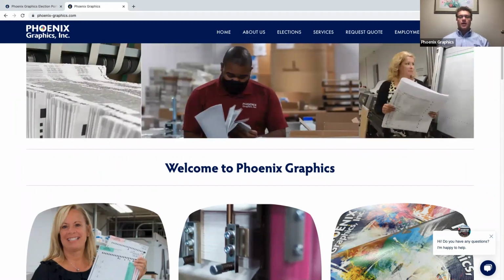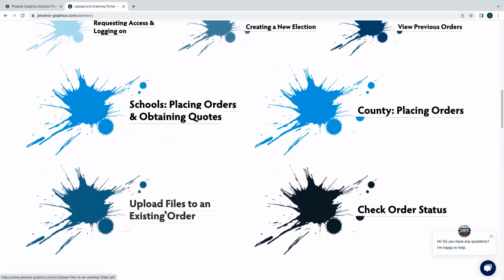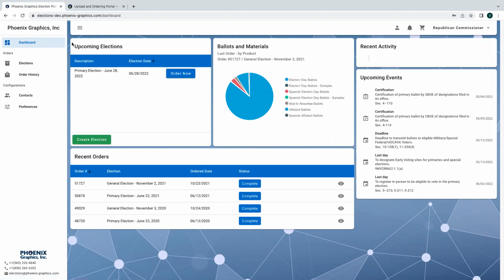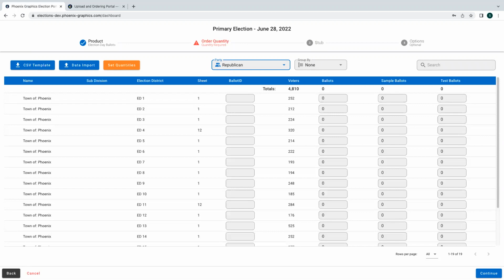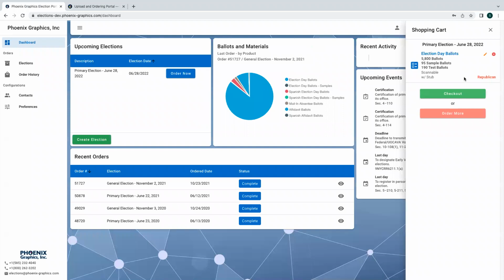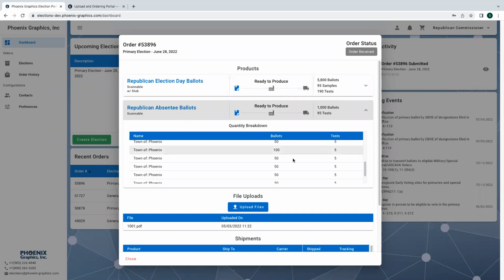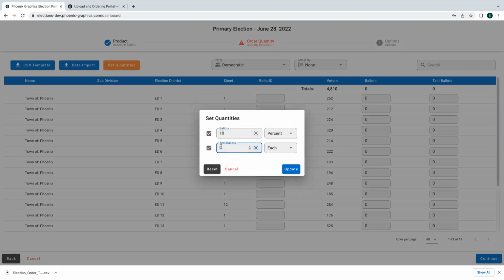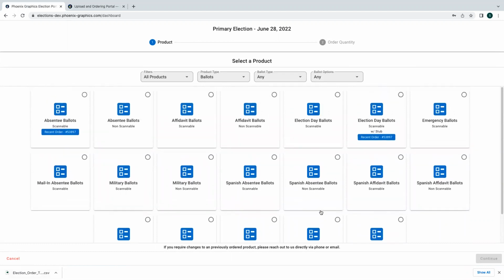Primary Portal Overview, Ordering, and Uploading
Phoenix Graphics hosted a 30-minute live webinar on how to use our newly developed Elections Portal – We demonstrate ordering, uploading ballot files, and more.